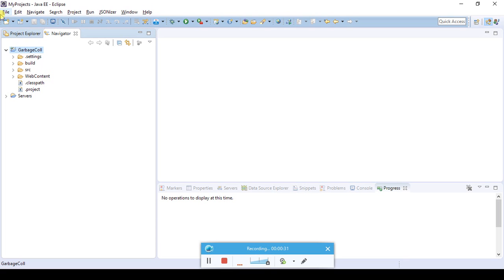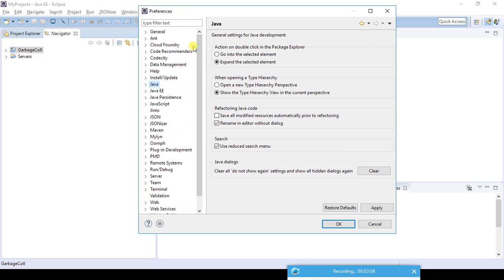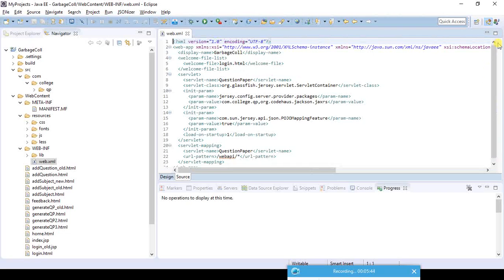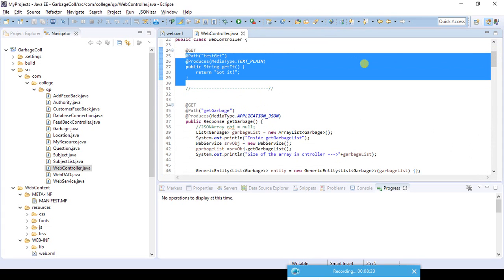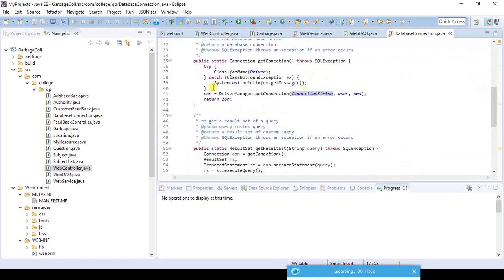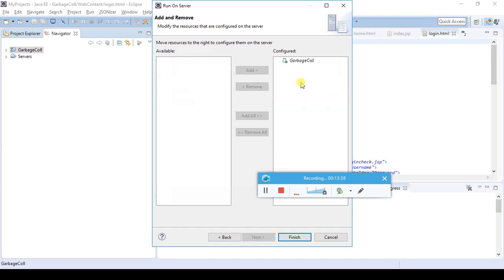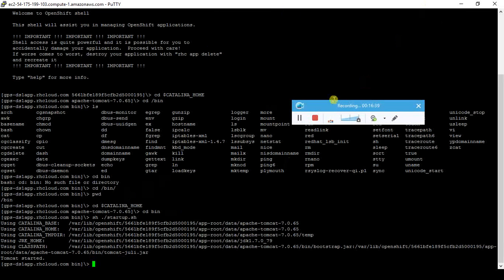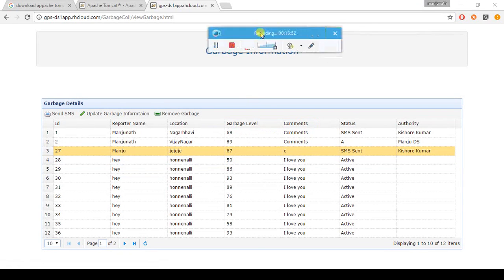Garbage Collection Project Exp1